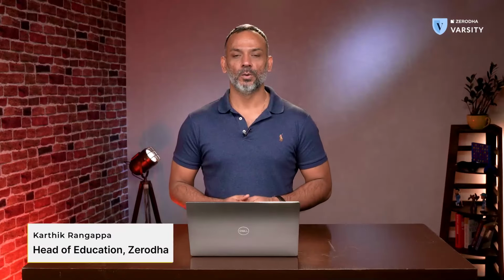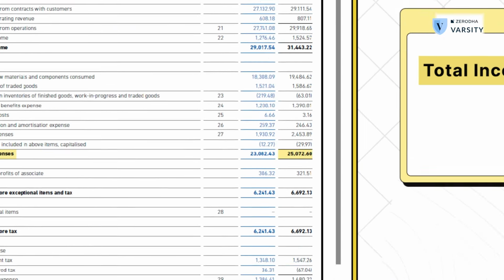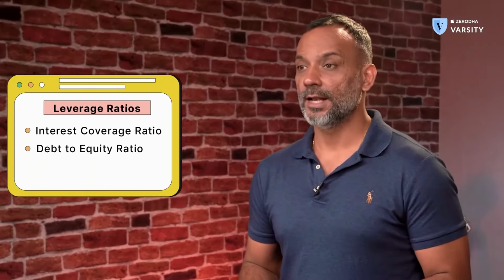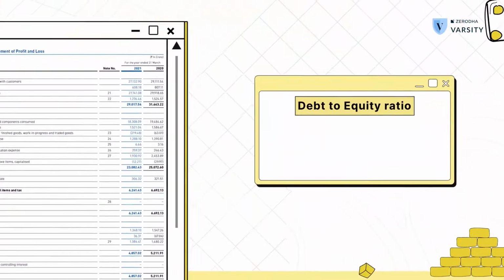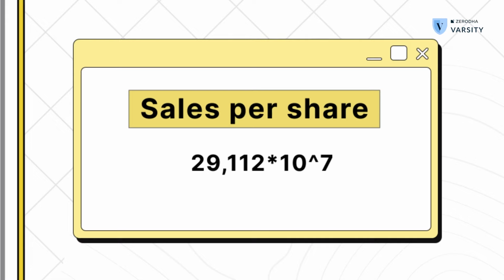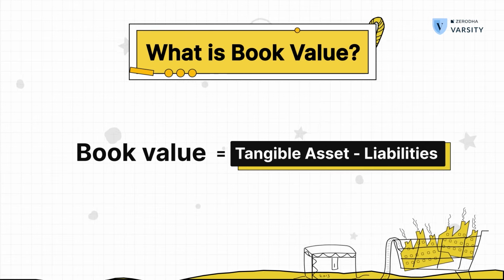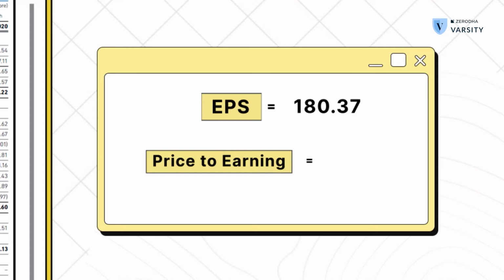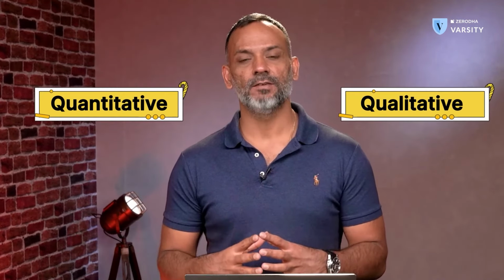8. Financial ratio analysis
To recap, in the previous videos, we discussed the three important financial statements: balance sheet, cash flow statement, and P&L statement. In this video, we discuss financial ratios and what they convey. Simply put, financial ratios will help you understand the financial health of a company. There are three broad categories of financial ratios: Profitability ratios, leverage ratios, and valuation ratios.

We break down each category and ratio and understand how you can use them to get a sense of the fundamentals of a company.

0:00 Financial ratios
0:27 Categories of financial ratios
1:40 Profitability ratios
4:50 Leverage ratios
6:36 Valuation ratios
9:16 What is book value?

If you have any questions about financial ratios, do post them at the end of the chapter.